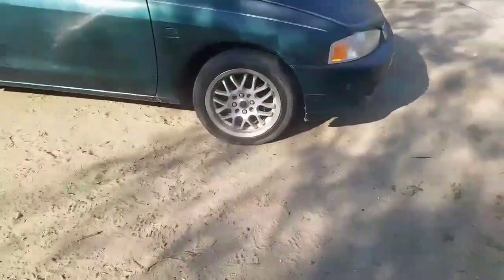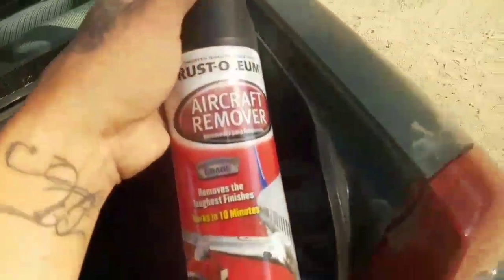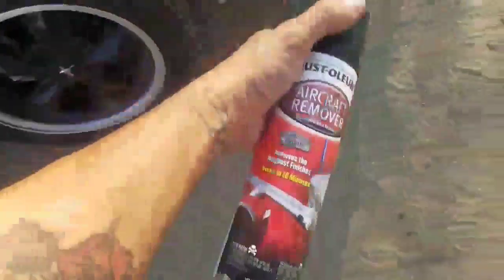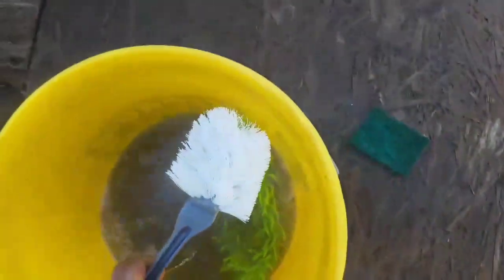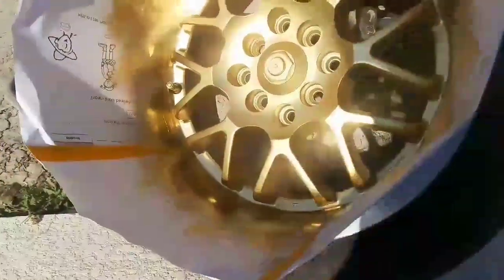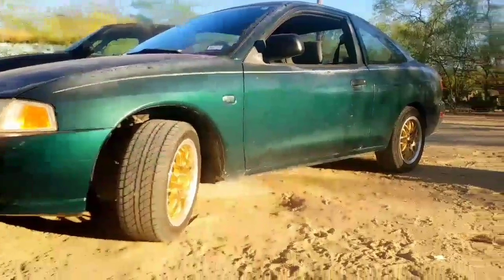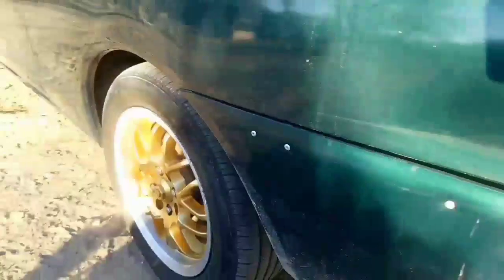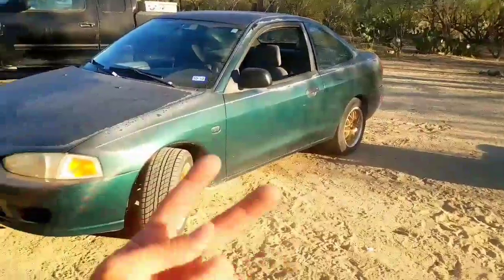Painting car wheels with Rustoleum gold paint